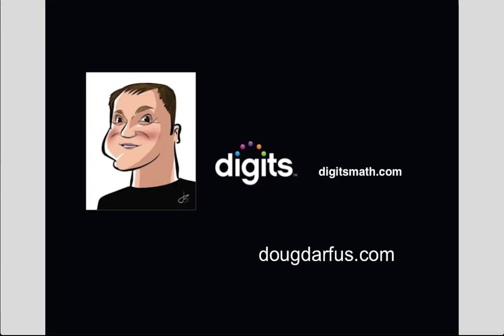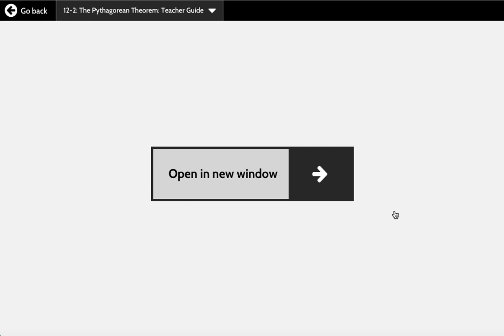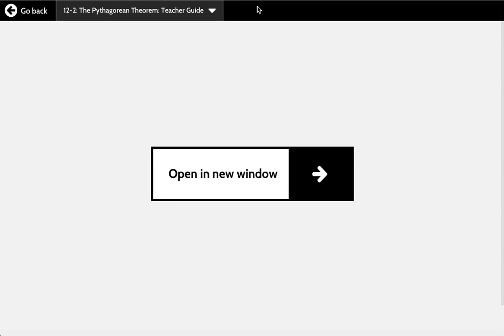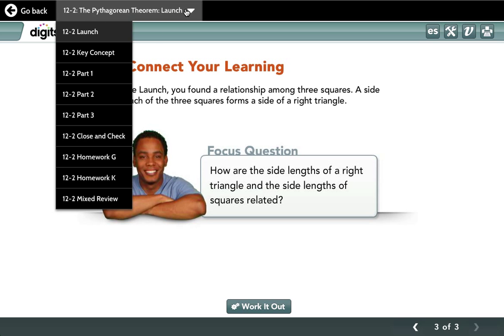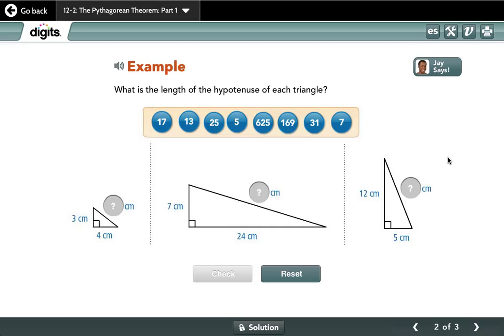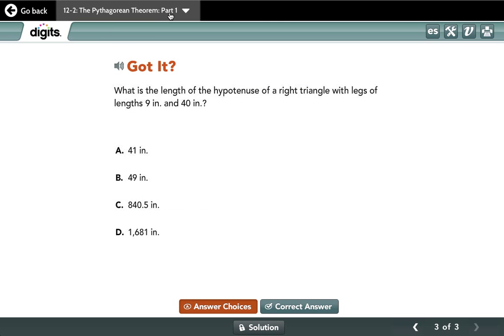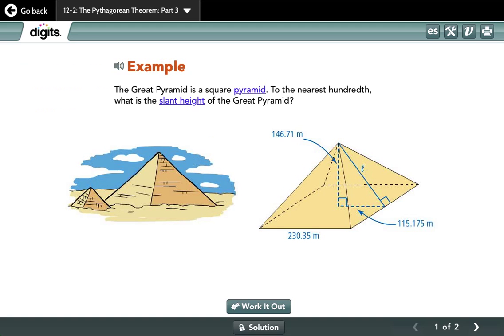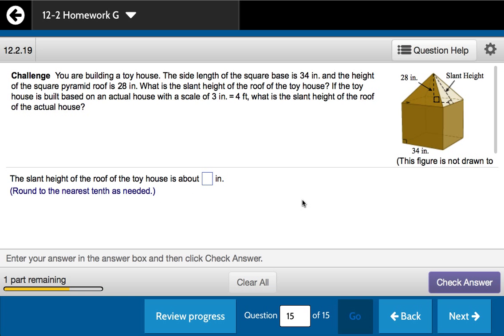How I Teach Using digits part 3